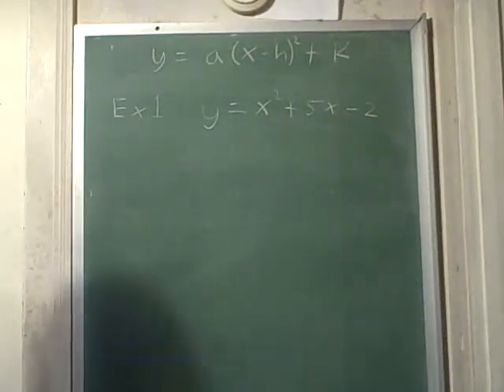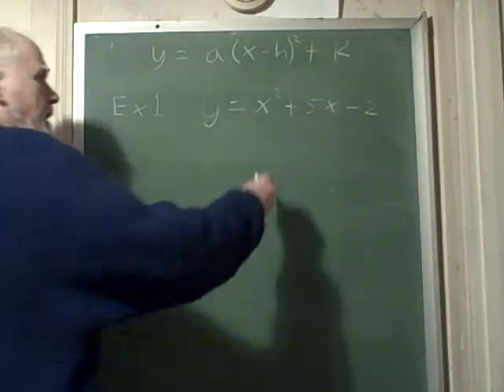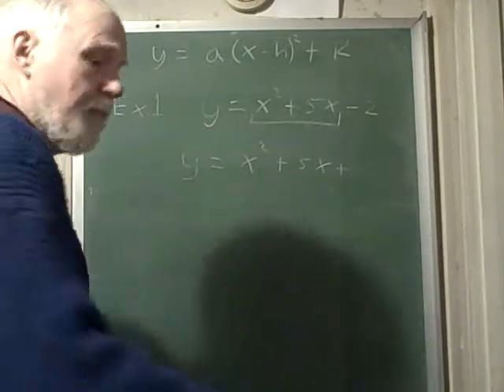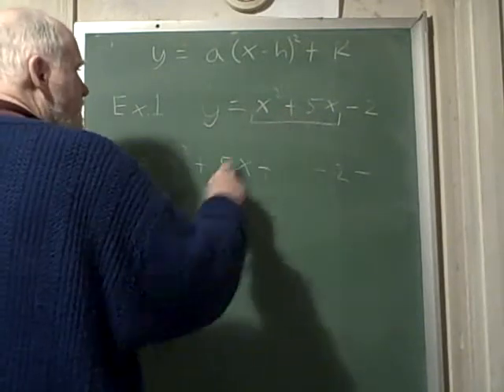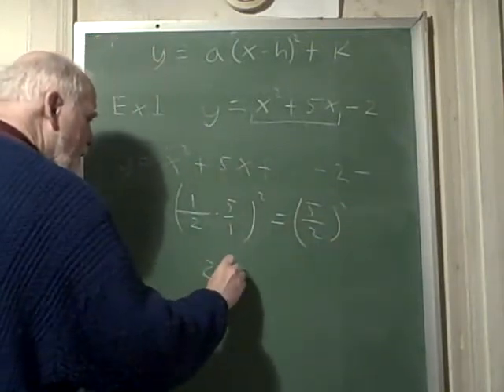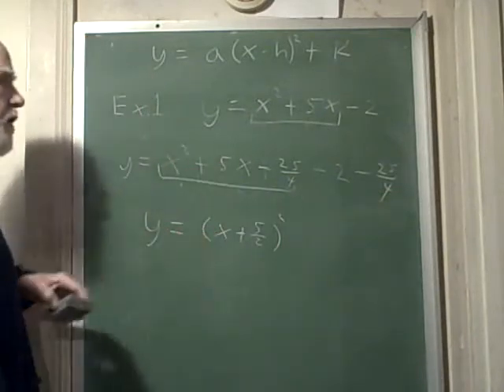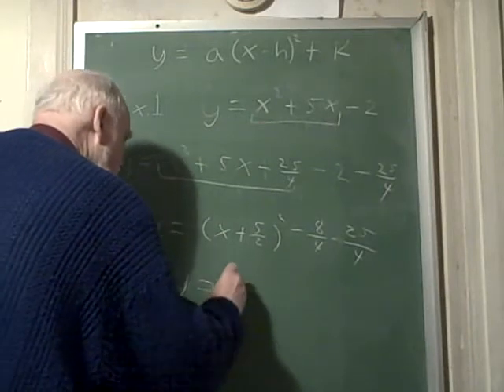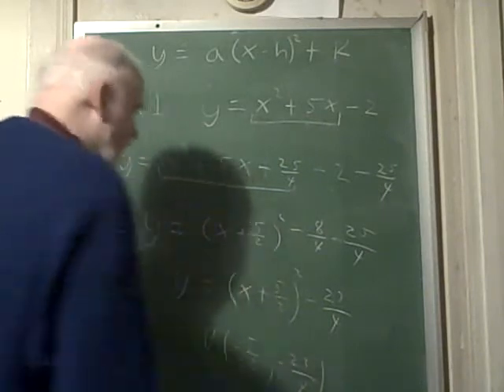Standard Form 1